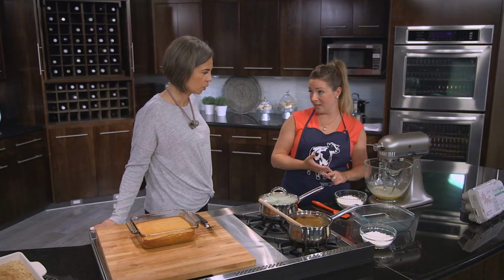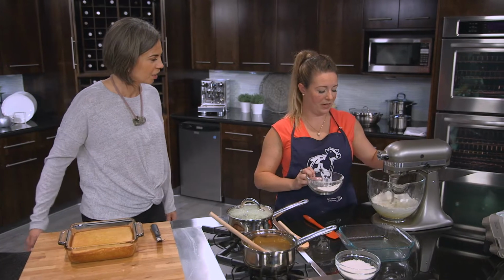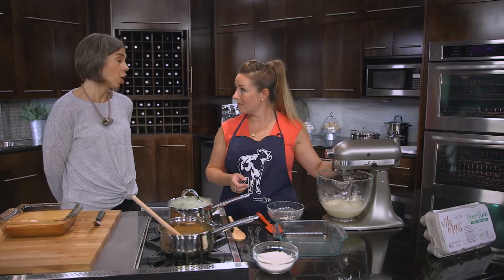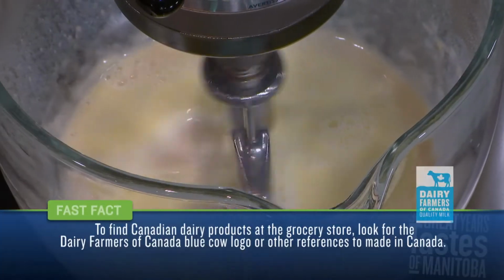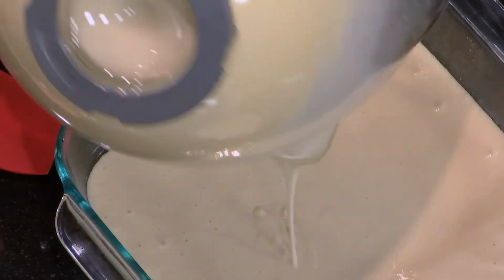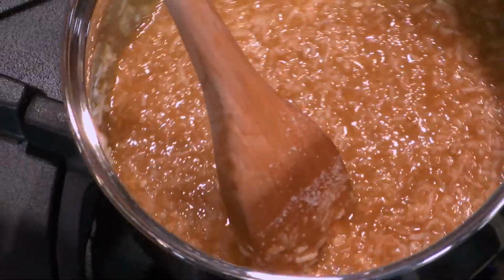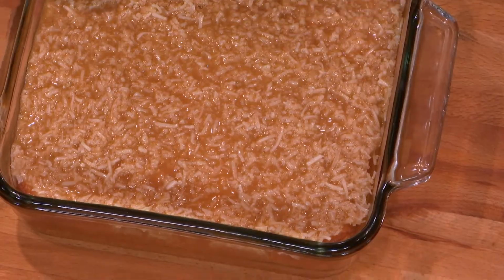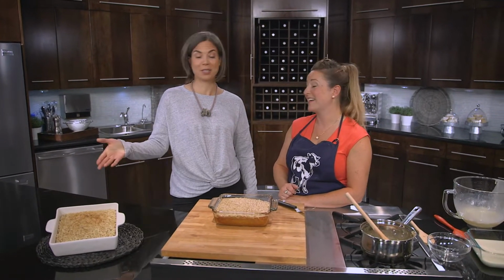Bake Coconut Hot Milk Cake at Home -- Dairy Best Comfort Food -- Baking Tutorial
This recipe is an easy-to-bake beauty! Learn how to make Coconut Hot Milk Cake at home and surprise the whole family! The flavours in this cake is to die for. Follow this tutorial and you'll be able to cook your own cake at home.